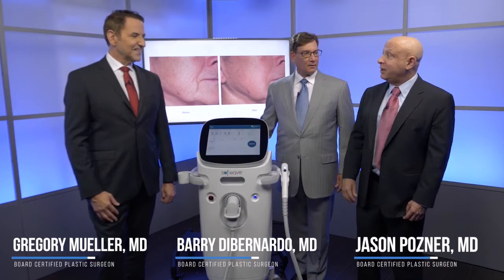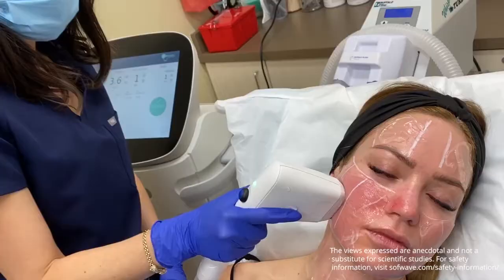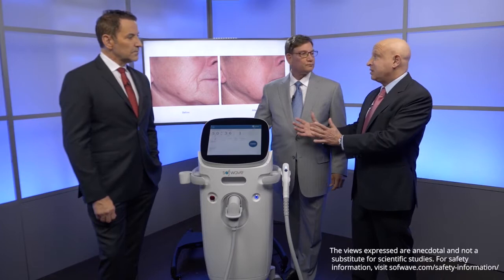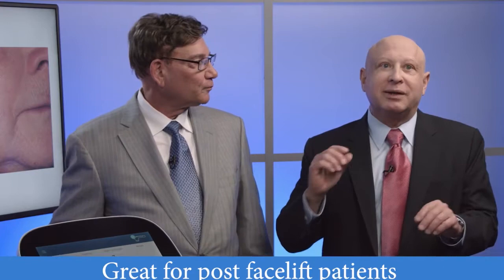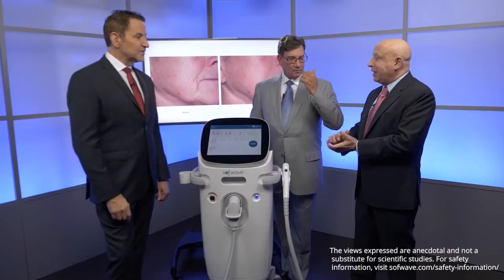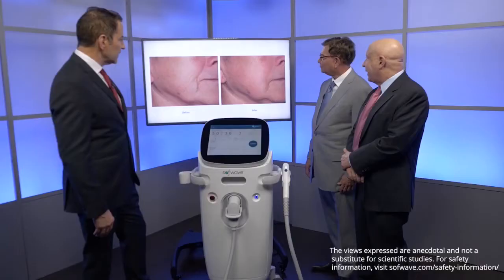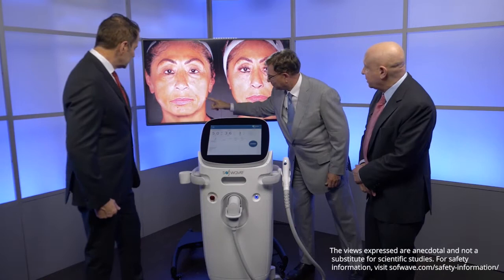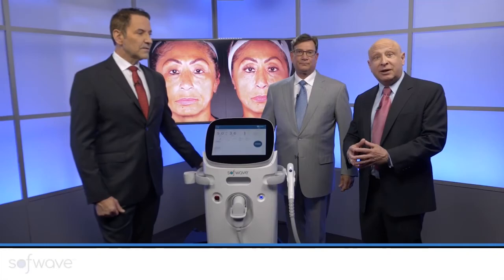Sofwave Patient Waiting Room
Sofwave Synchronous Ultrasound Parallel Beam Technology is SUPERB!  Physicians, Dr. Gregory Mueller, Dr. Jason Pozner and Dr. Barry DiBernardo talk about safety, efficacy, ease of use and the idea patient.  Sofwave is the choice for fine lines and wrinkles.
The views expressed are anecdotal and not a substitute for scientific studies. For Instructions for Use, click the link in our bio.